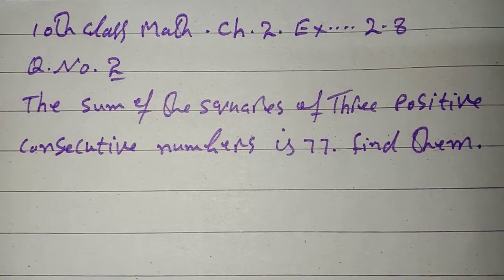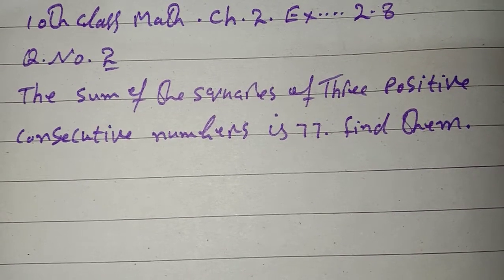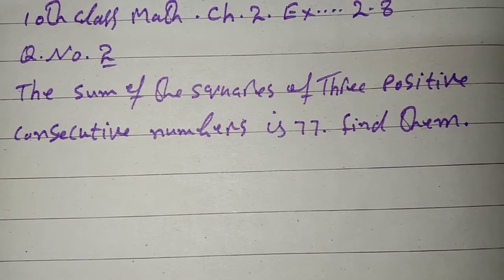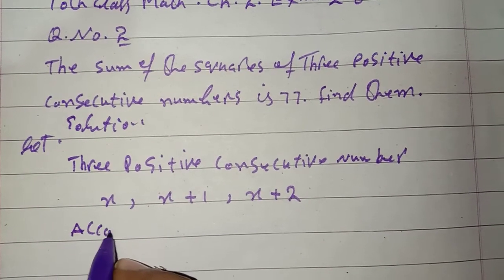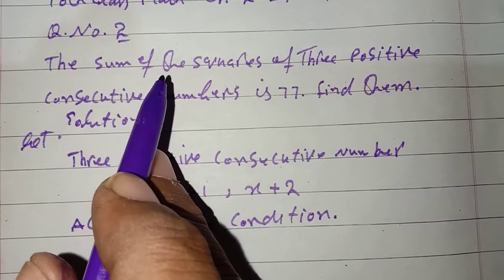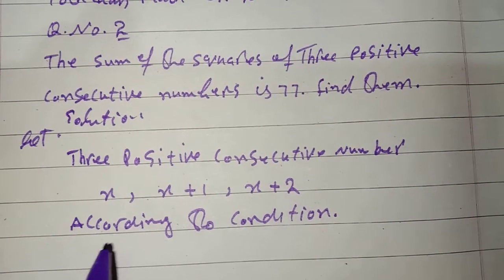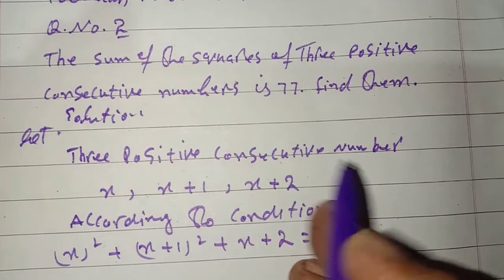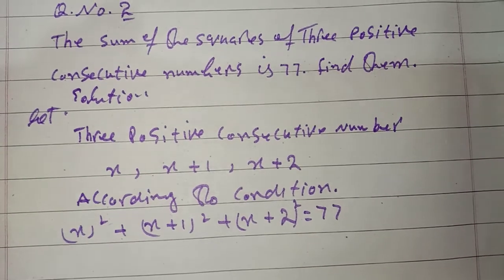10th Class Math Ch 2 Exercise No 2.8 Q.No 2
10th Class Math Ch 2 Exercise No 2.8 Q.No 2
Tanveer toor official
Theory of Quadratic Equations